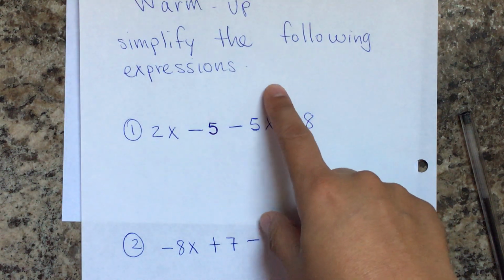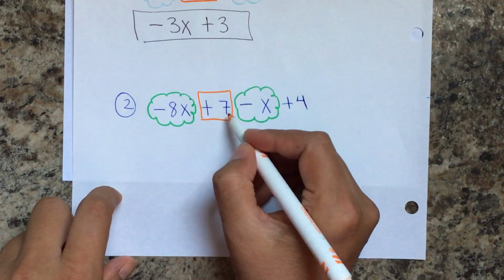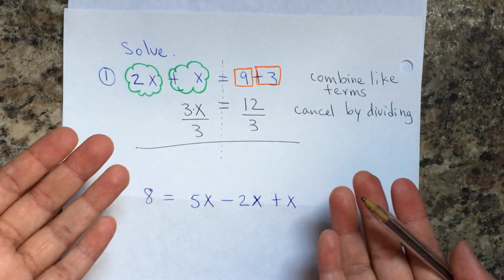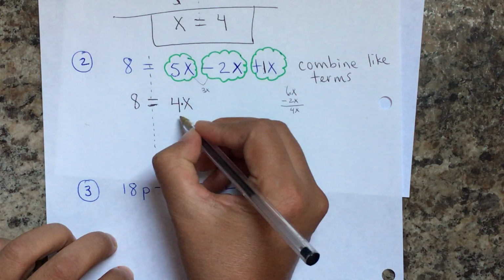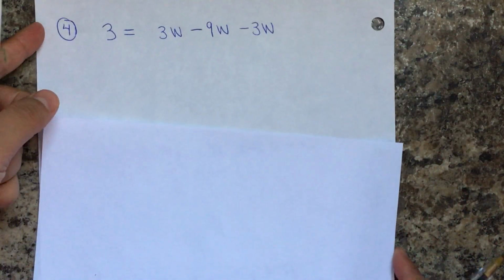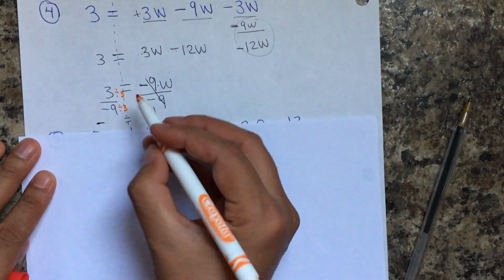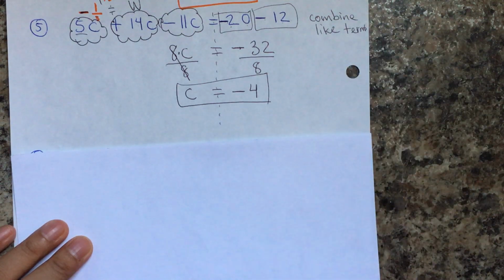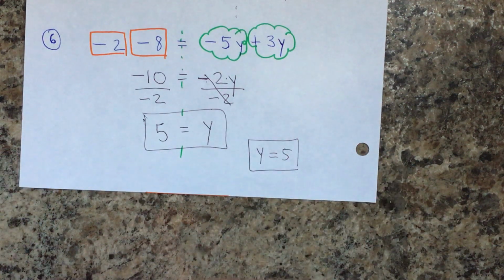29. equations by simplifying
Students will be able to solve equations by simplifying each side first with combining like terms.